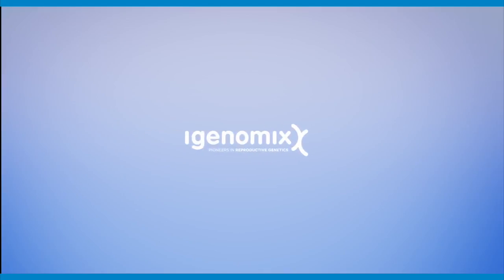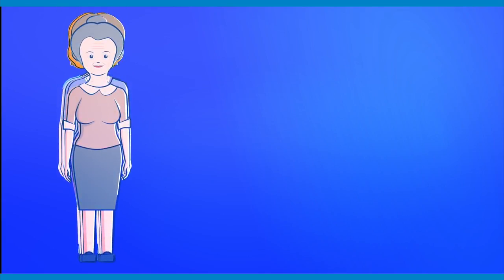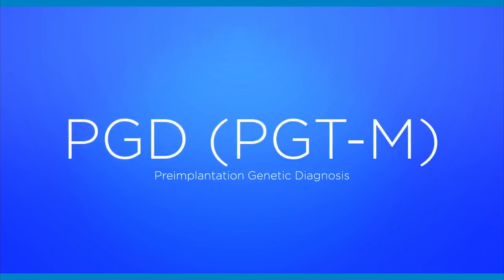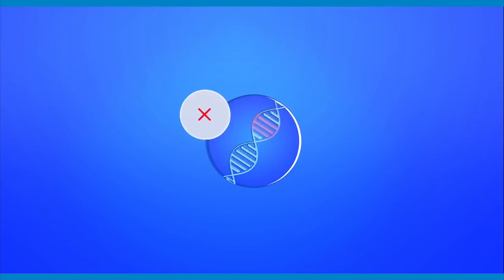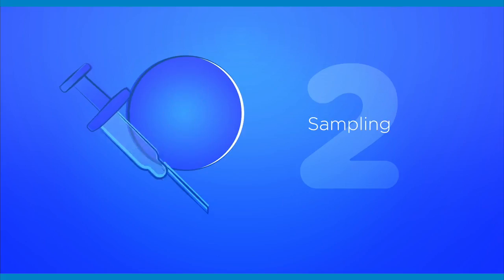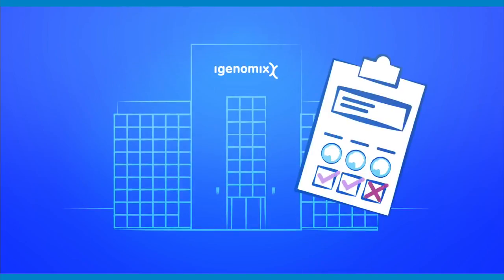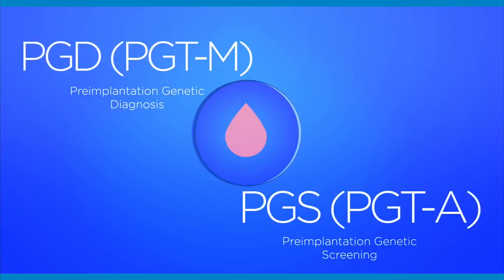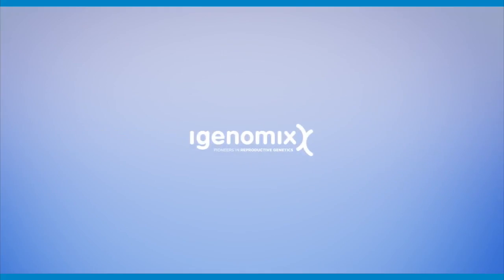What's the PGD PGT-M Test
Preimplantation genetic diagnosis (PGD) for single gene disorders is a powerful genetic test that may be performed during IVF treatment to screen embryos that are at risk to develop a serious genetic disorder.

PGD is performed on a small embryo biopsy and identifies which embryos are not at increased risk of developing the disease. The goal of PGD testing is to help couples build a healthy family.

PGD is done before the pregnancy is established and helps avoid difficult decisions and situations.